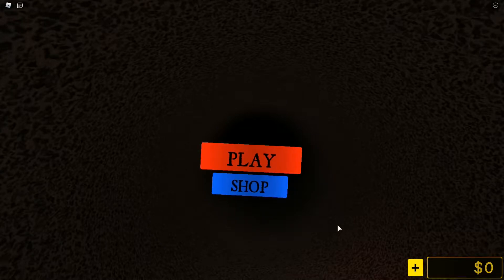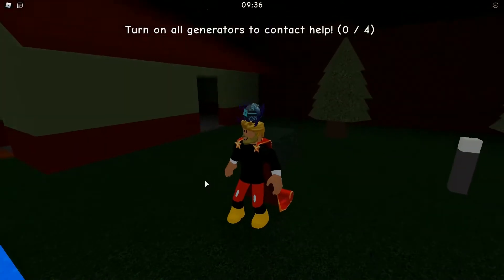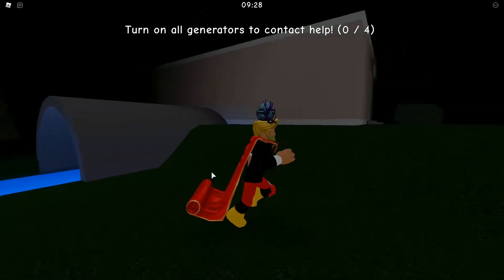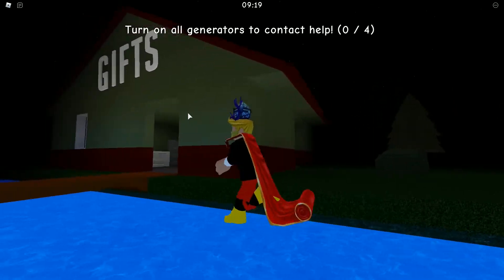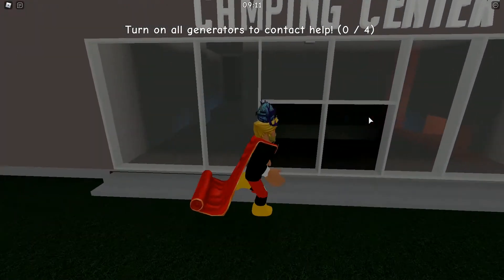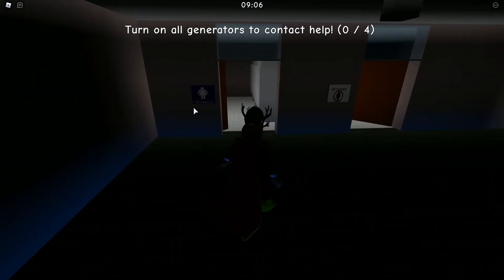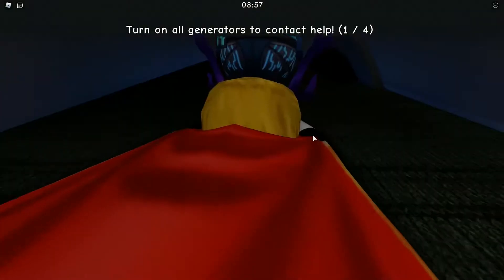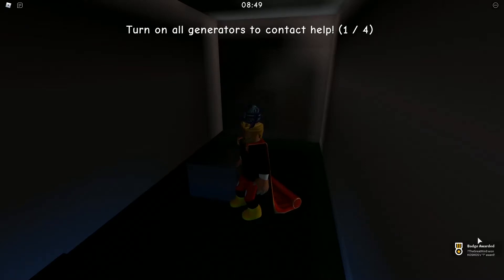How To Get ? SECRET BADGE In WORMY Just 1% Friends Found This Badge All Location Roblox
roblox hack script pastebin how to get secret badge in wormy song code game wormhole simulator

A camping trip goes horrible wrong when one of you discovers a mysterious hole in the ground.

UPDATE!
More story for the first chapter was well as some certain secrets O-o

Super alpha, more chapters???
Inspired by Piggy + Flee the Facility

Hero
Be the person to call for safety!

Escaped Chapter 1
You successfully escaped chapter 1!

Create your own animations.
Make a game you can play with friends.
Earn awesome virutal prizes!

Playing

LEARN HOW TO ANIMATE FOR GAMES!
Using Roblox Studio*, we’ll show you how to make a game where your players level up by moving in real-life with their mobile device. The way their characters move in-game is up to you. Whether they’re swimming through the air or dancing along the track, the only limit is your imagination. Complete each tutorial to earn exclusive rewards!
*Roblox Studio is free to download on PC or Mac.
What’s Your Skill Level?
BEGINNER
I’VE NEVER ANIMATED ANYTHING.
Go through the basics of animating a character on Roblox. In this guide, we’ll show you how to pose a figure and create an animation to use in your game.
Complete to unlock these rewards:
GET STARTED
INTERMEDIATE
I KNOW STUDIO BUT NOT ANIMATION.
If you’ve used Studio before, this project covers how to create and script character animations to celebrate player achievements.
Complete to unlock this reward:
GET STARTED
ADVANCED
MY GAMES NEED BETTER ANIMATIONS!
Looking to take your animation skills to the next level? Make your games even more engaging with these techniques from Roblox animator PineappleDoge.

Everyday a new Roblox code could come out and we keep track of all of them so keep checking so you make sure you don’t miss out on any item!

Head over to the code redemption page of the official Roblox website.
Log in, type in your code and click the green redeem button.
Enjoy your free things!
Beware there are sites that try steal your account so always make sure that you are on the official Roblox website. Never give your login details to anyone promising to get give you free items if you do.

How can I use Roblox promo items?
roblox games
After you’ve entered a code and redeemed, check your Inventory, you can find your new item in the category it belongs. For example if it’s a hat then head to your Inventory and check under Accessories and then Hat to see and equip it.

These are all the latest Roblox codes that work. Use them while they last!

  CODE REDEEMS
black prince succulent headphones JOUECLUBHEADPHONES2020 Black Prince Succulent Headphones
spider cola SPIDERCOLA Spider Cola
the bird says TWEETROBLOX The Bird Says
Sadly these codes no longer work. They’re for here historical purposes so you don’t waste your time trying to redeem codes that are known not to work any longer.

  CODE REDEEMED
gnarly triangle headphones SMYTHSHEADPHONES2020 Gnarly Triangle Headphones
teal techno rabbit headphones TOYRUHEADPHONES2020 Teal Techno Rabbit Headphones
golden football 100YEARSOFNFL Golden Football
hyper hoverheart FLOATINGFAVORITE Hyper HoverHeart
shutter flyers THISFLEWUP Shutter Flyers
highlights hood FASHIONFOX Highlights Hood
coffin batpack GAMESTOPBATPACK2019 Coffin BatPack
spiky creepy shades SMYTHSSHADES2019 Spiky Creepy Shades
fall shoulder owl pal TARGETOWLPAL2019 Fall Shoulder Owl Pal
glorious pharaoh of the sun GAMESTOPPRO2019 Glorious Pharaoh of the Sun
firestripe fedora *HAPPY2019ROBLOX* Firestripe Fedora
neapolitan crown BARNESNOBLEGAMEON19 Neapolitan Crown
liverpool fc scarf LIVERPOOLSCARVESUP Liverpool FC Scarf
flayed rats FEEDINGTIME Flayed Rats
elevens mall outfit STARCOURTMALLSTYLE Eleven’s Mall Outfit
mikes bike RETROCRUISER Mike’s Bike
dustins camp know where cap HAPPYCAMPER Dustin’s Camp Know Where Cap